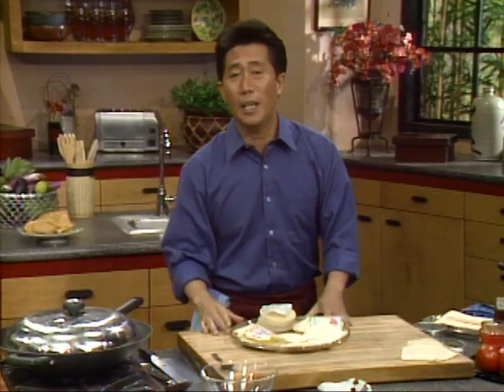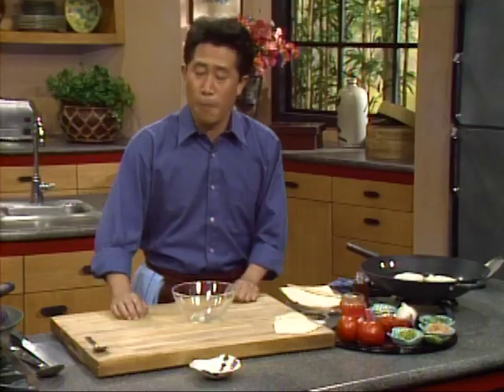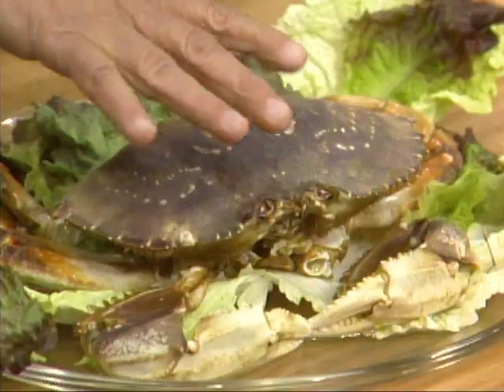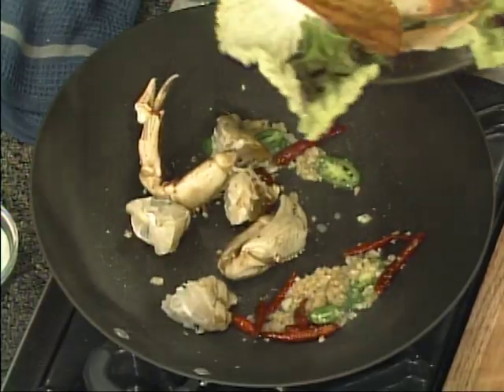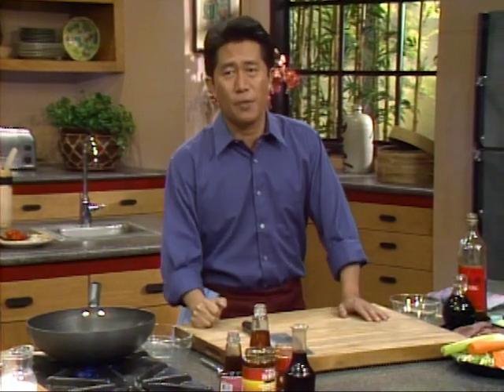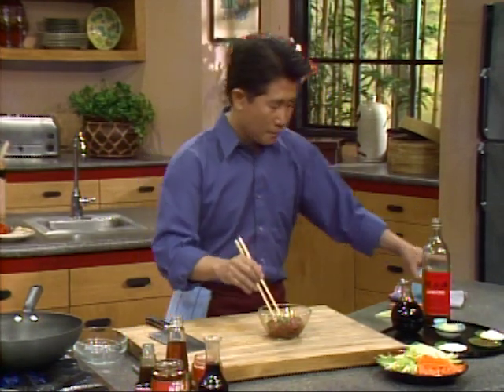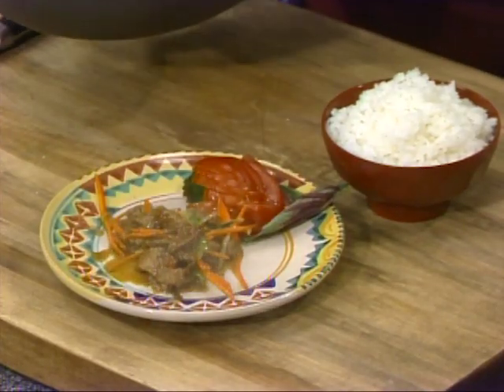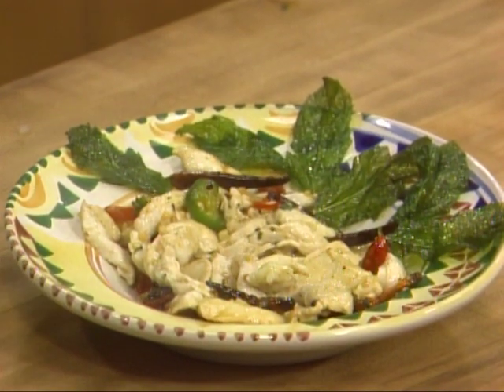Wonton Chips with Spicy Chili Pepper Salsa | Yan Can Cook | KQED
Chef Martin Yan keeps it spicy. In this episode of Yan Can Cook, he shares four recipes that use Szechuan chili in inventive ways, from Singapore crab to wonton chips with chili salsa.

In this episode:
1:00 Wonton chips with tomato and chili pepper salsa
6:28 Singapore chili crab
13:33 Szechuan lamb with spicy chili sauce
19:54 Vietnamese singing chicken with fried mint

11:00 Martin Yan travels to Singapore to see how these master chefs prepare deep fried black pepper crab.

Season 5, Episode 2: Stay Chili.